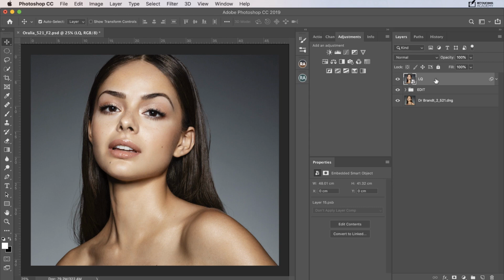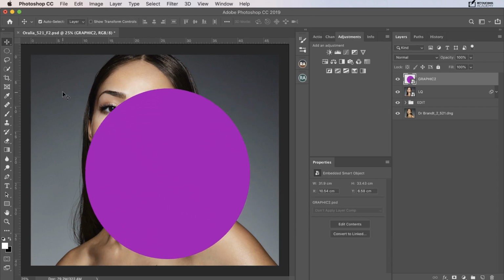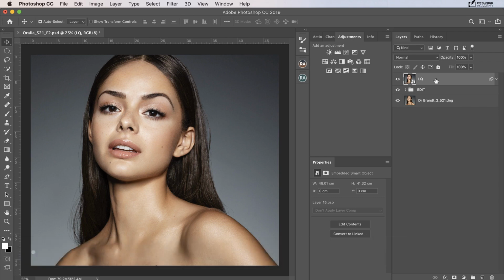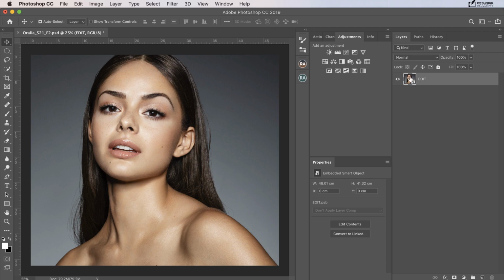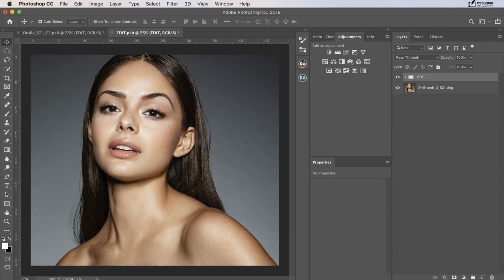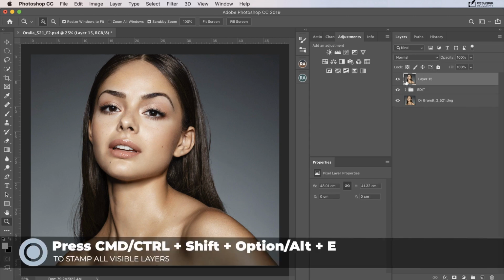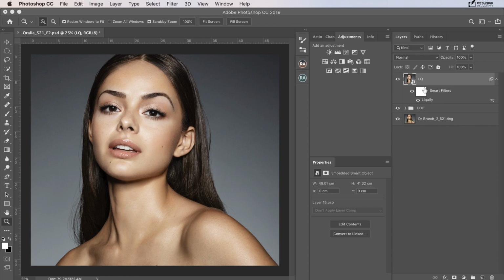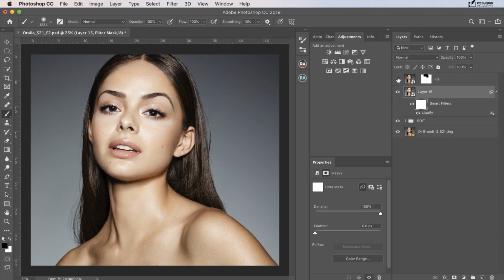015 Smart Objects